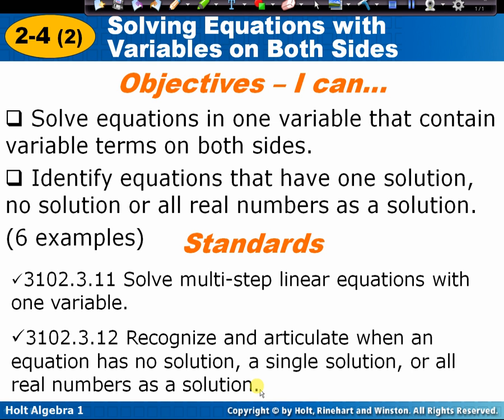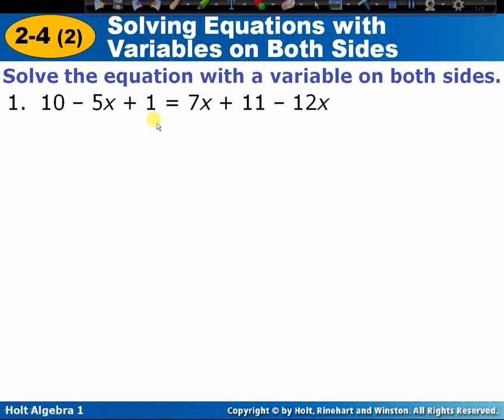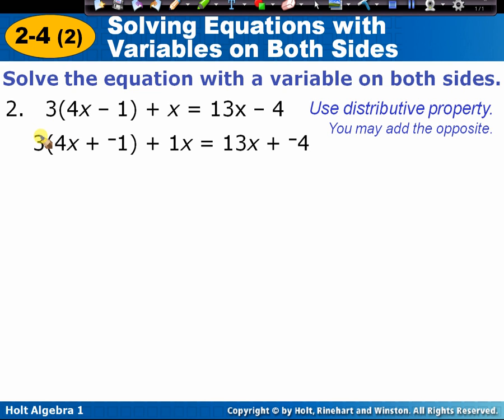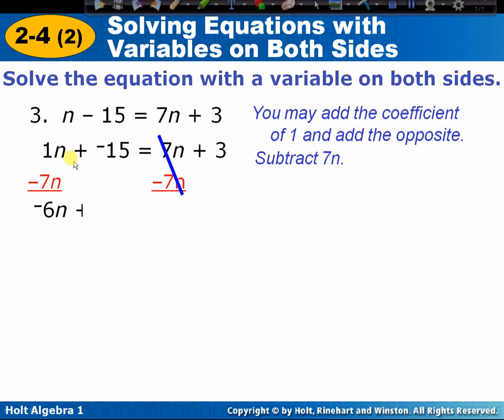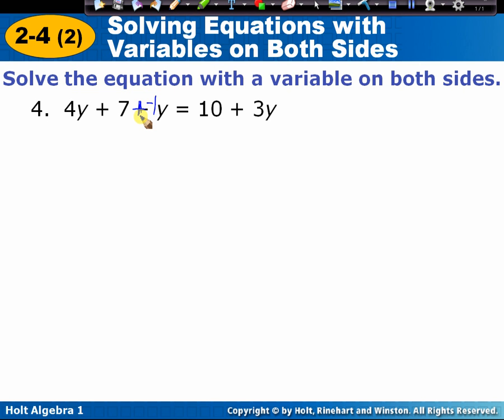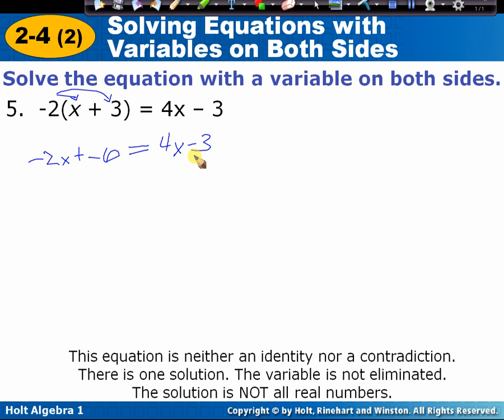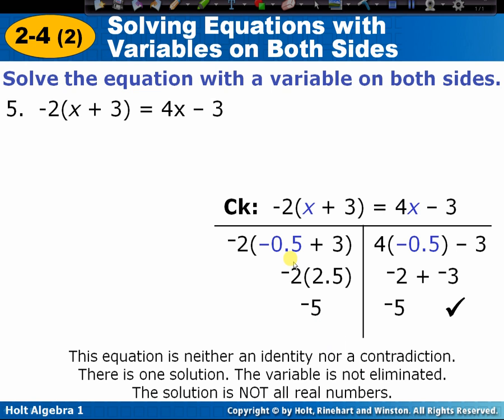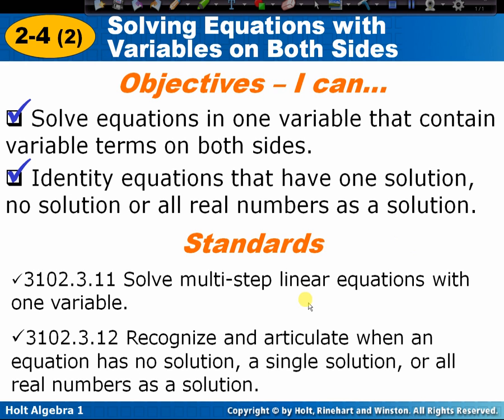(4) L2-4 (Day 2)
This is your video for lesson day 2 of lesson 2-4. Don't forget to take notes and bring them to class!